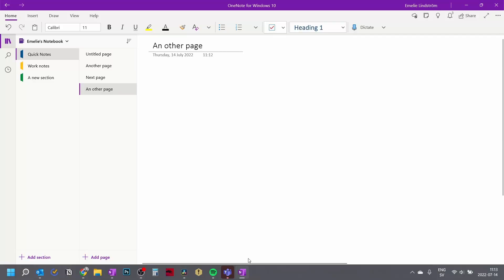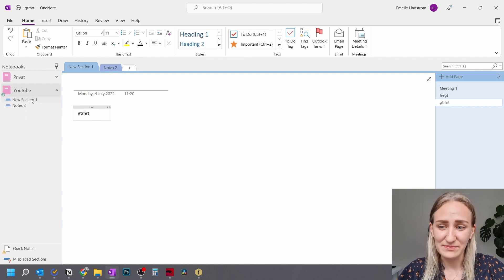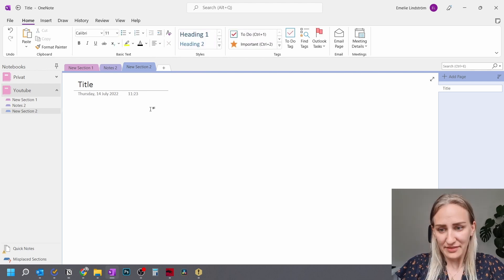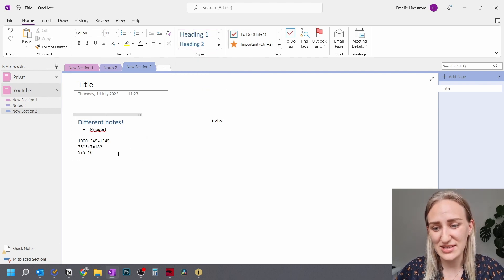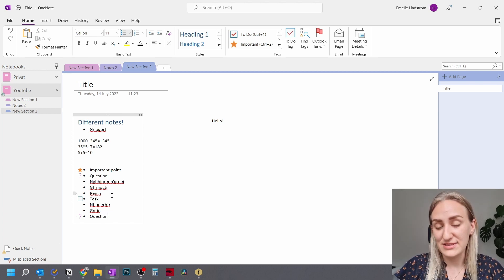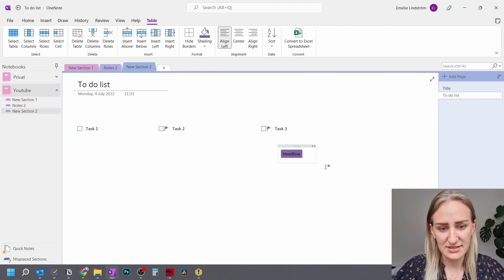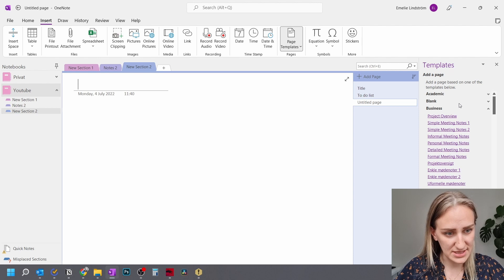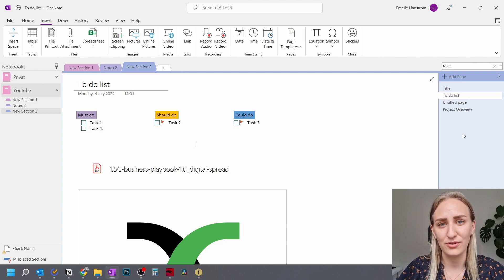Microsoft OneNote tutorial for beginners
In this Microsoft OneNote tutorial for beginners, you will learn all the OneNote basics you need to get started with OneNote AND know why OneNote is superior to Microsoft Word.

Here you will understand how to use OneNote in a step-by-step tutorial suitable for beginners. I go through all basics like tags, creating a page, sorting, making aesthetic pages, inserting file printouts and much more. When you have watched to the end, you will know why Microsoft OneNote is superior to Word.

When writing this Microsoft OneNote guide for newbies, I researched some of the best tips and tricks for beginners to know about Microsoft OneNote and put it all together into a comprehensive tutorial for becoming a master at OneNote in only 13 minutes. This beginners guide will teach you everything you need to know to get started with OneNote.

M Y  F I L M I N G  G E A R
Samsung Galaxy S21 (used for filming)
iRig Lav microphone
Ring light (similar)

W A T C H   T H I S   V I D E O  N E X T

00.00 Selecting the best OneNote version
01:15 Sorting
02:43 Colour coordination
03:30 The basics of writing a note
04:45 Home tab
05:26 Tags
07:24 Task management part 1
07:44 Outlook tasks
08:21 Aesthetic pages
09:06 Task management part 2
09:35 Inserting file printouts of documents
10:13 Page templates
11:00 Why OneNote is better than word